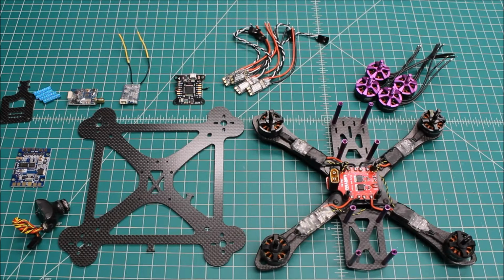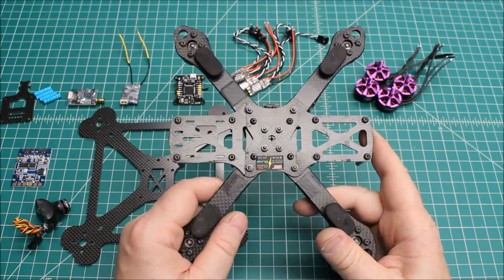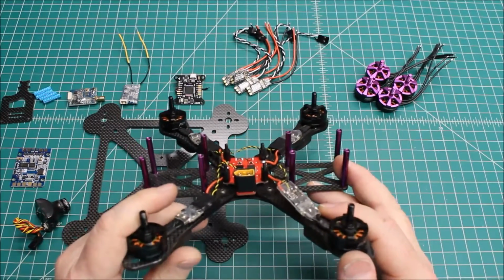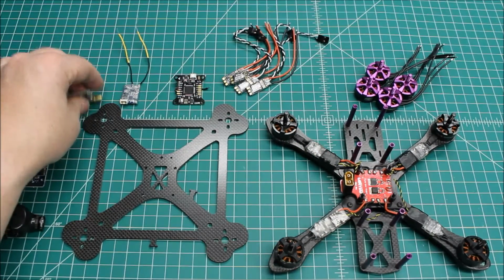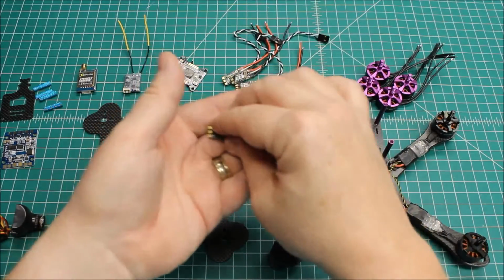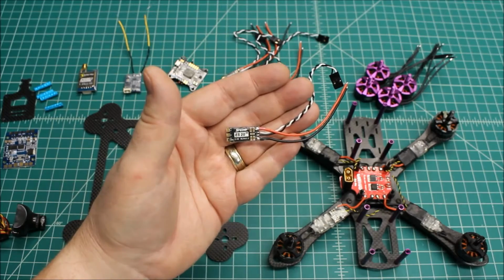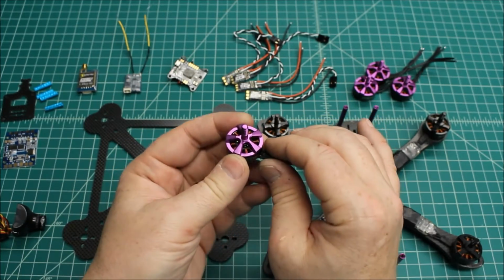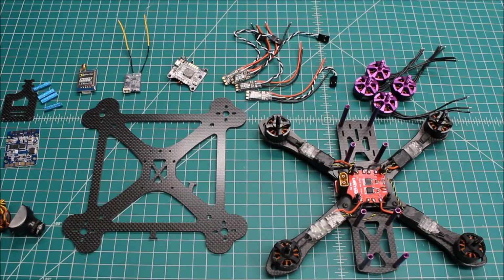Martian II FPV Repair and Kabob Transplant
Repair of a Martian II (2) and transplant to a Kabob FPV Race Frame. What components did not survive the crash.